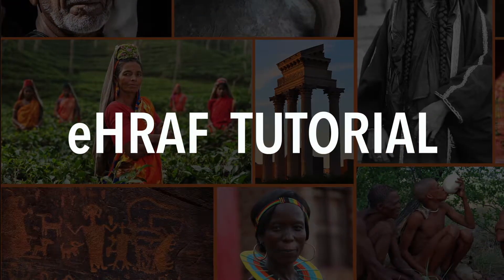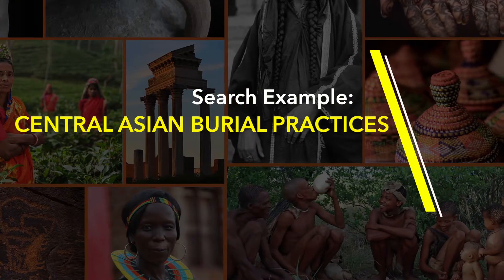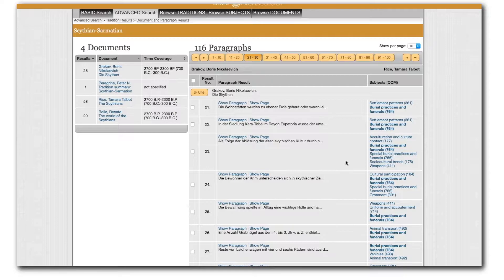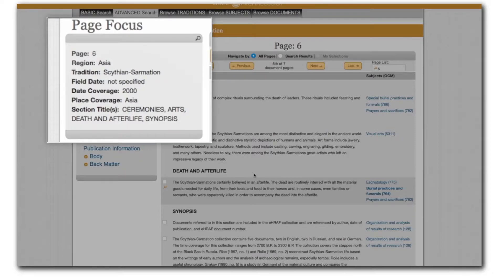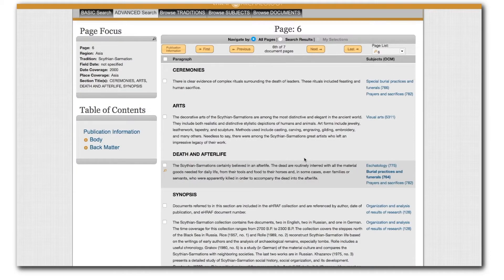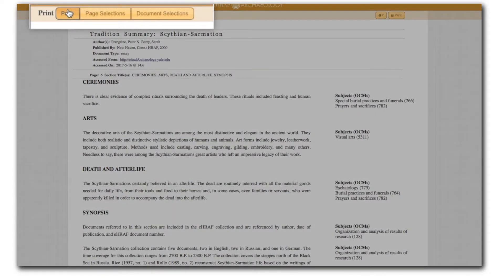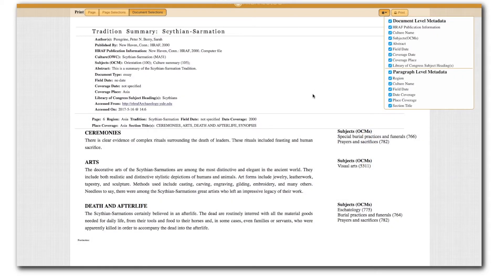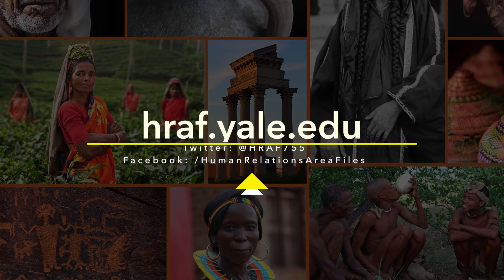Search Results in Full Context View: eHRAF Archaeology Tutorial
In this tutorial, you will learn how to arrive at the full context view of search results, and how to print and email search results from within the full context view. This tutorial uses the example of a search on Central Asian burial practices in eHRAF Archaeology.